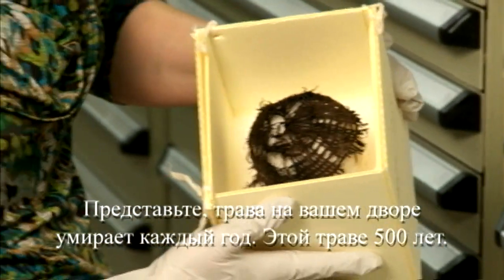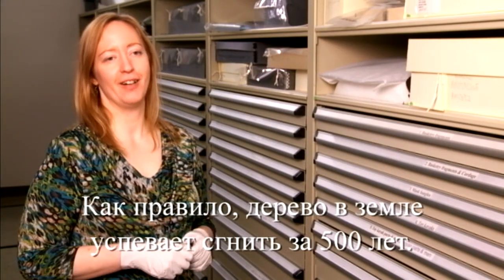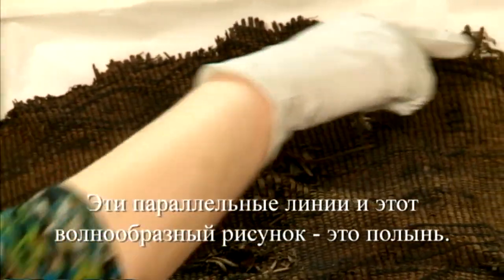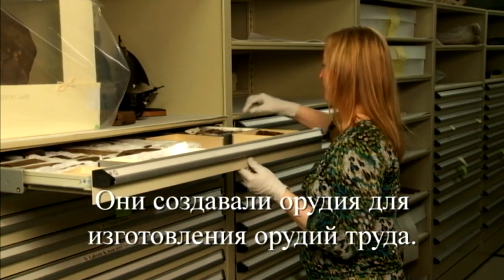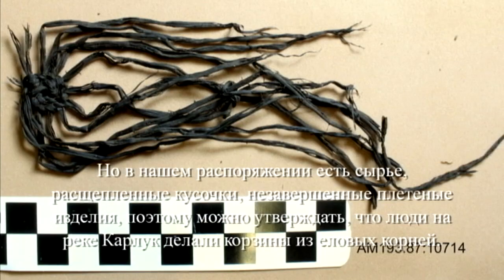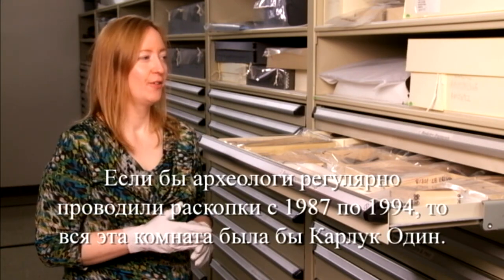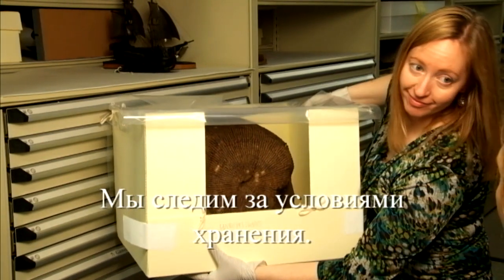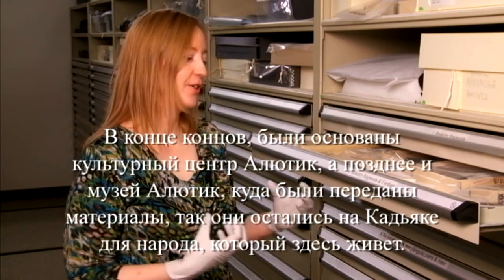Russian. Karluk One Baskets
FrontierScientists.com – Russian translation. Karluk One Baskets.

Marnie Leist, collections manager at the Alutiiq Museum Archaeological Repository an Preserve on Kodiak Island talks about the well preserved artifacts found at Karluk, a town along the Karluk River, Alaska.

FrontierScientists investigates Alaska Native basket weaving with modern-day artists who carry on ancient traditions from the Alutiiq and other Arctic cultural groups. Artifacts at the Alutiiq Museum, as well as Russian collections, help preserve original examples of Native weaving.